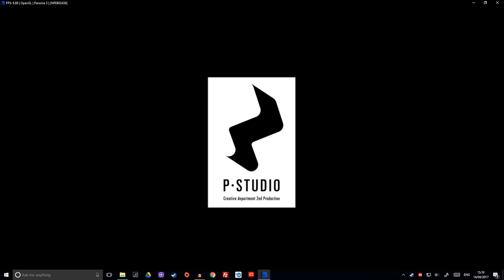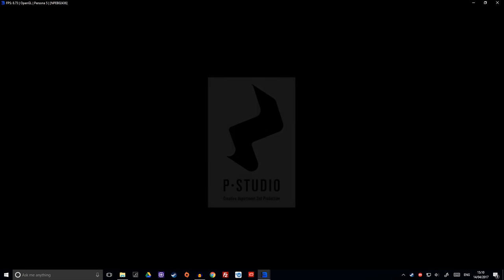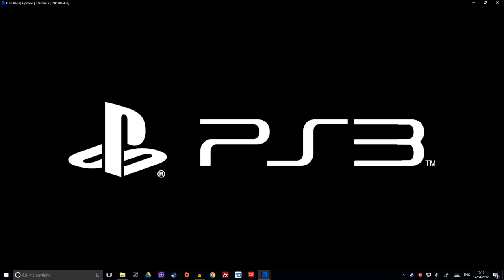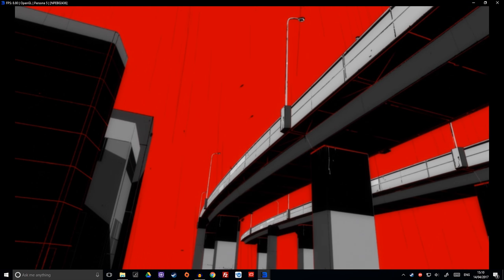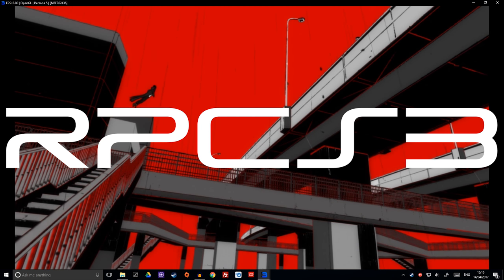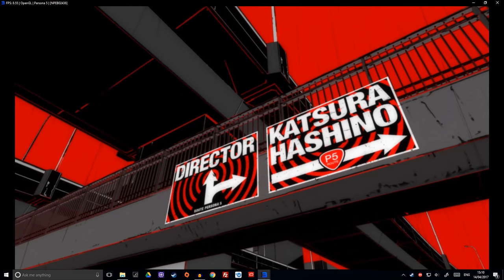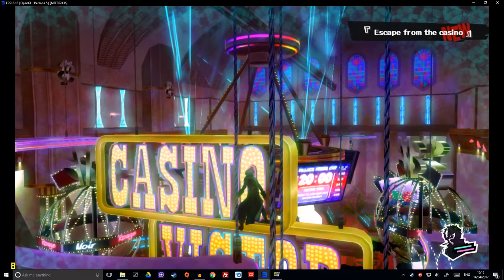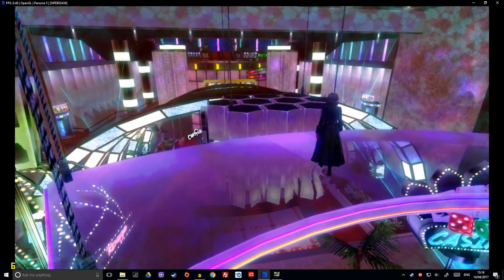EMU-NATION: Persona 5 on PC with RPCS3 Emulator!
EmuNation is testing RPCS3, the PlayStation 3 Emulator and how it performs with the PERSONA 5 IN GAME. Be aware this is VERY early days and performance will only increase as time goes on.  More and more people are starting to work on this emulator now and the more quality development that continues with this, the more games we will have to play on more platforms!

**REMEMBER!  Emulation is not about playing Pirated games.  Its about playing the Games YOU OWN, forever on whatever Media you want. Pay for what you play... more info in Warning @ Bottom of Description**

HAPPY GAMING!

WARNING!:
This video in regards to Emulation is made to encourage you to play YOUR GAMES. In other words, THE GAMES WHICH YOU ALREADY OWN!. Please do not emulate any games which you do not already have on any systems which you do not own. Unless of course they are abandon/free-ware due to license or age.

DEMO SYSTEM SPECS:

nVidia 1080 ROG STRIX
Intel i5 4690K OC @ 4.5Ghz
32GB Corsair Vengeance

EMULATOR SETTINGS:
OpenGL
XInput
Frame limit set to 60
1080p
All other set to stock

CREDITS:
The RPCS3 Team as always for a great job :D

GAMEPLAY:
All footage taken from me testing this on PC.
At end there is actual trailer footage of console version.

OC ReMix - Shinobi III 'Whirlwind (Gale Force Mix)' [Whirlwind (Round 4-1)] by Rayza

MENTIONS:
RocketLauncher Team
HyperSpin Team
LaunchBox Team
RetroFE Team